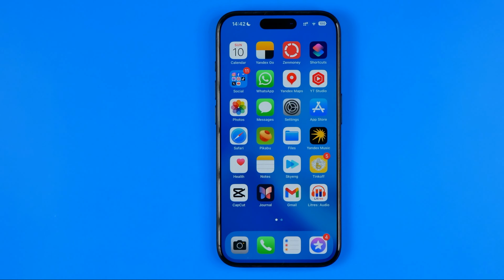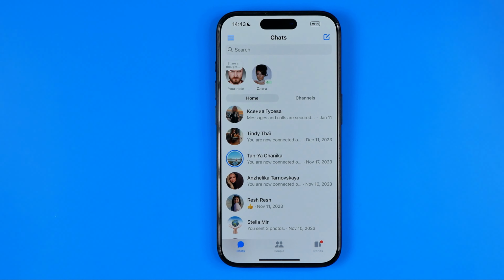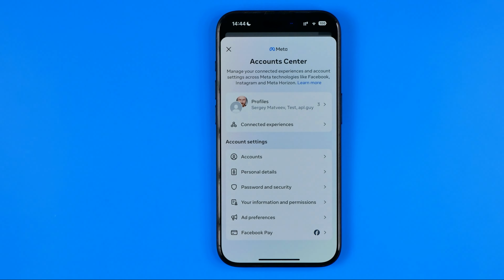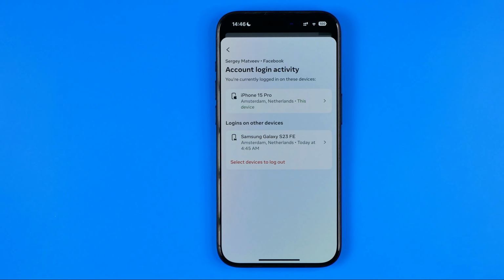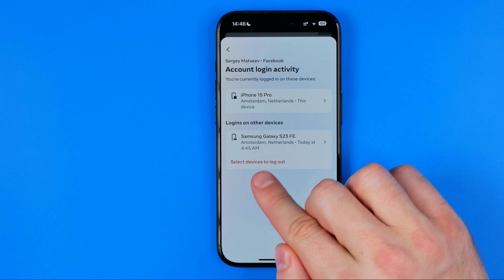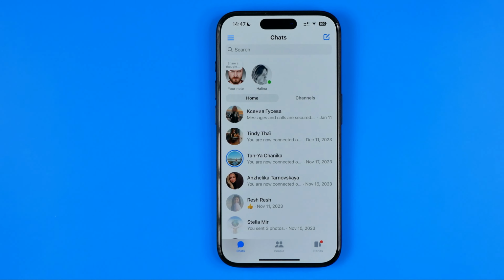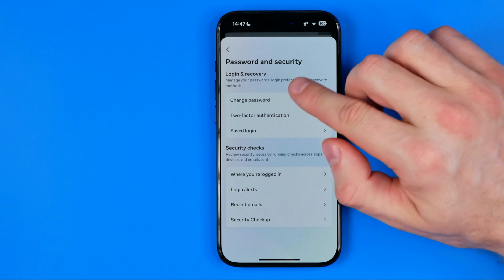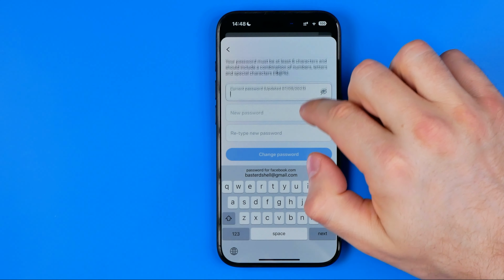How to Logout of Facebook Messenger on All Devices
Here's how to logout of facebook messenger on all devices! In this video I will show you how to logout from messenger on iphone. Be sure to watch the video to the very end. You will learn how to logout facebook messenger. That's easy and simple to do!